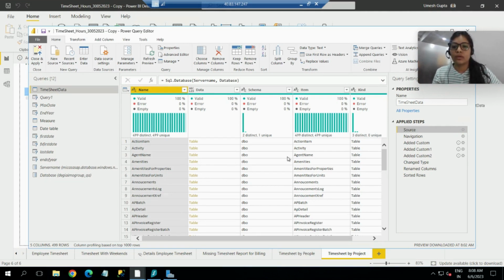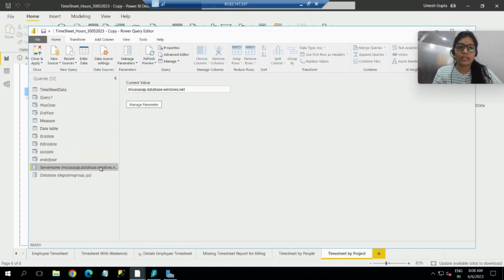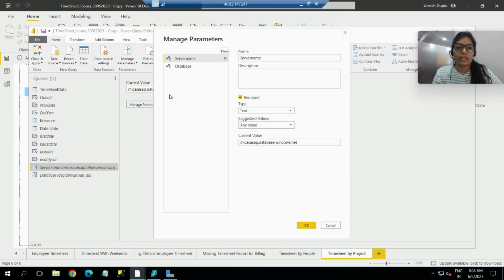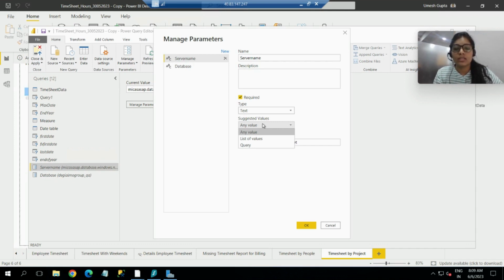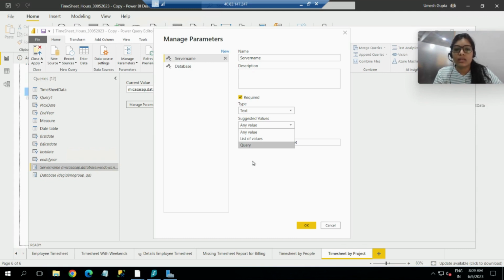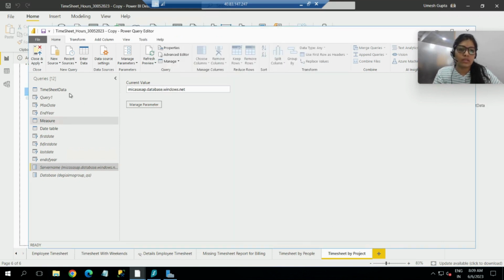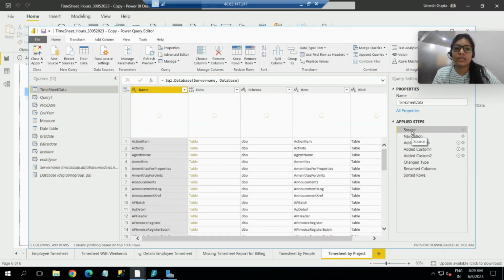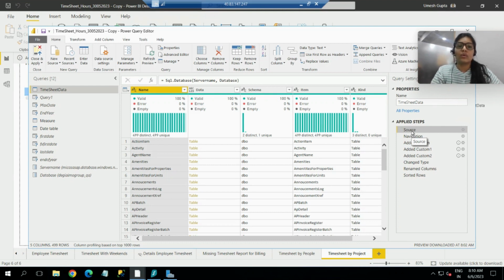Switch databases in Power BI | By Raksha Gangwal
In this video, you'll learn About Switch databases in Power BI
About us-